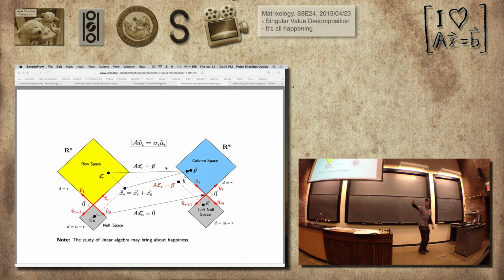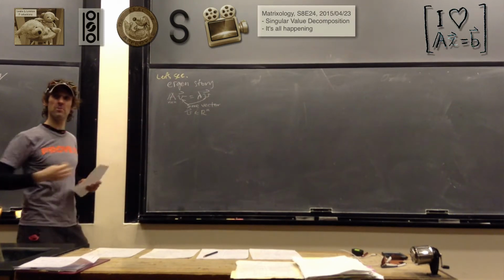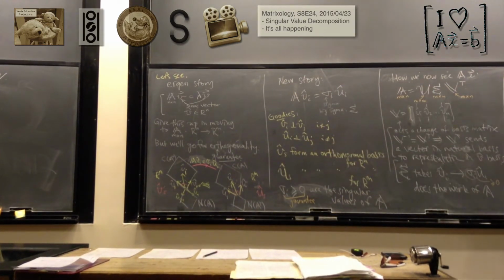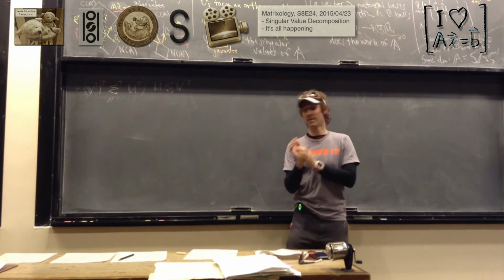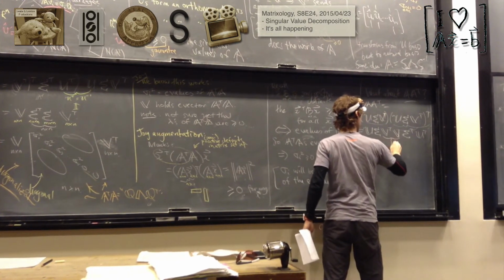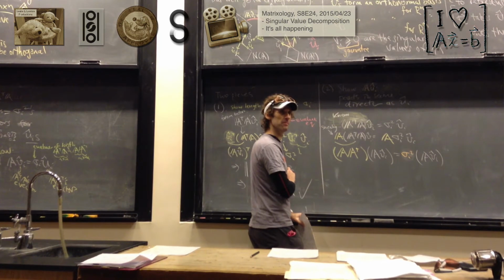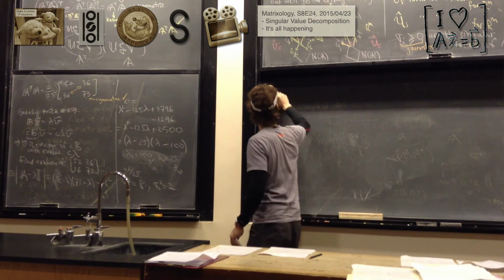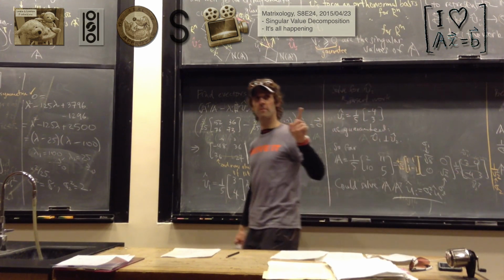S8E24: Singular Value Decomposition is Awesome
Tuesday, 2015/04/23

- We use all our matrix-fu skills to
  take on Singular Value Decomposition
- Also: Cat video